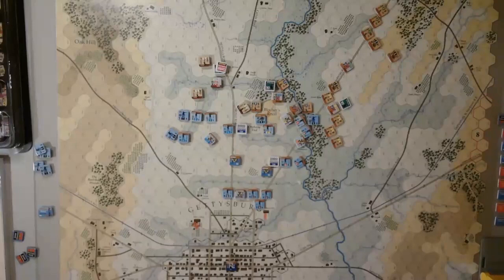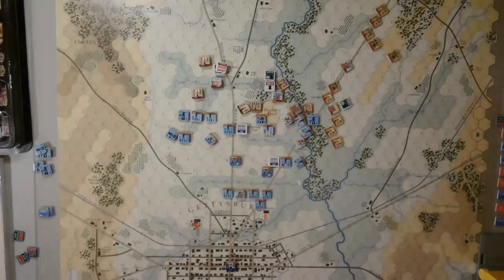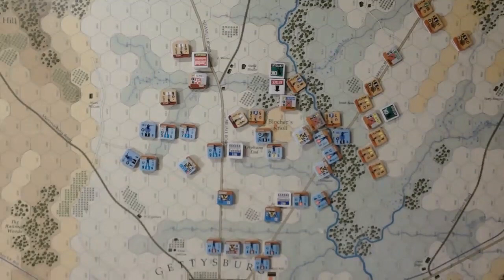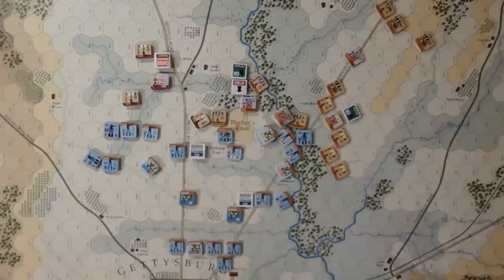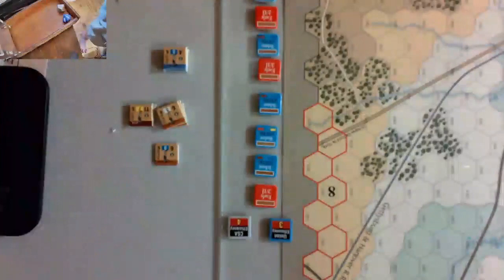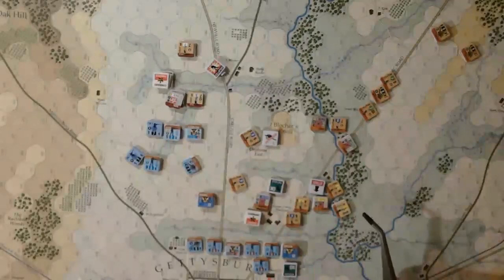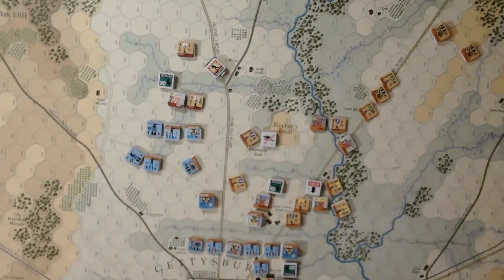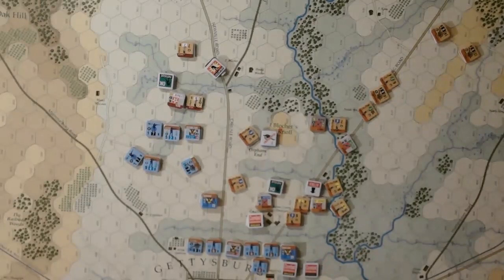160th anniversary playthrough - Three Days of Gettysburg - Early Attacks the XI Corps Turns 1 and 2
This is a playthrough of the Battle of Gettysburg using the GBACW - Three Days of Gettysburg. This is the play of personally developed scenario of the attack of Early's division on the defensive line of the XI Corps north of Gettysburg on July 1